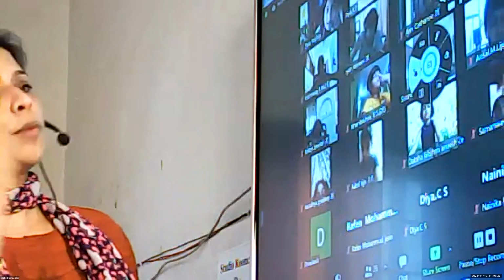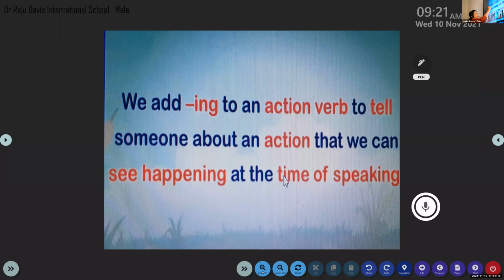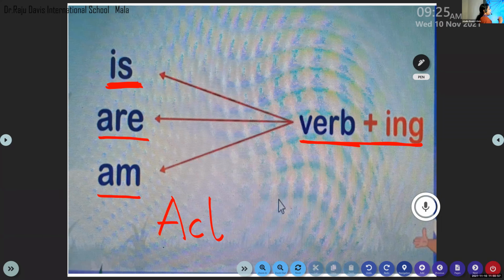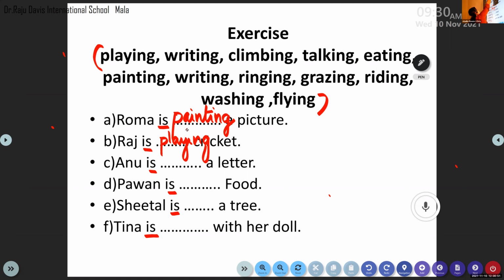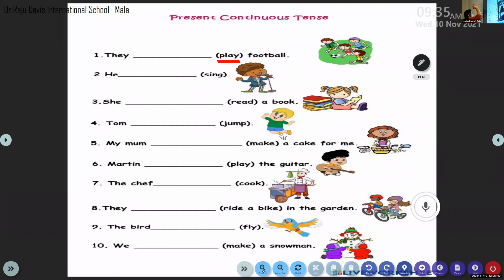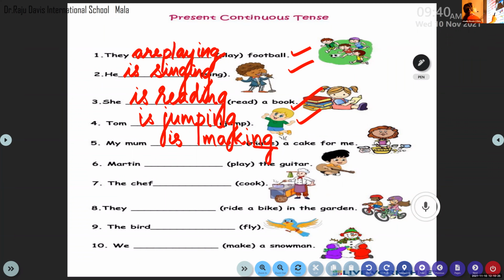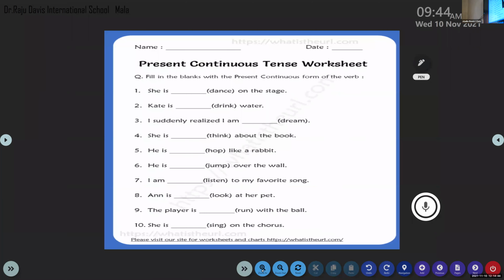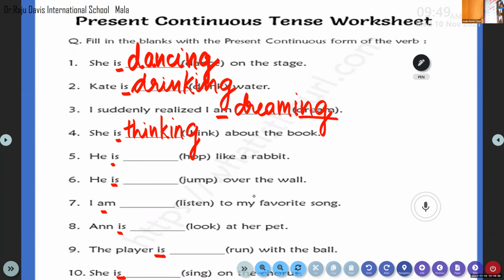Dr Raju Davis International School | CLASS 2 ENGLISH GRAMMAR | 10-11 -2021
CLASS  2  ENGLISH GRAMMAR  WORKSHHET   7 ACTION IN PROGRESS